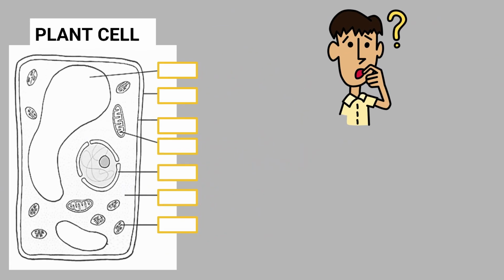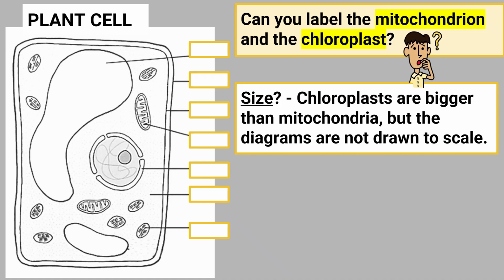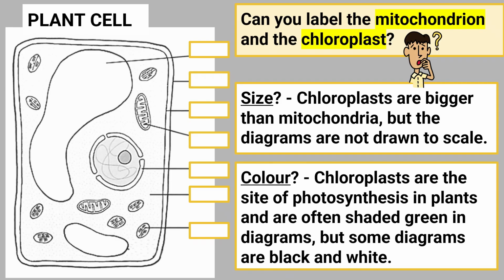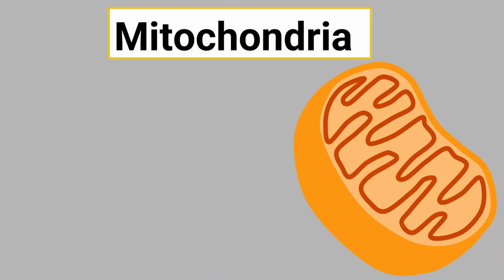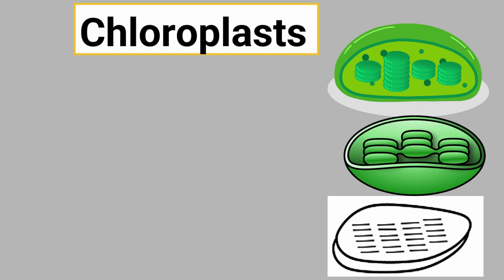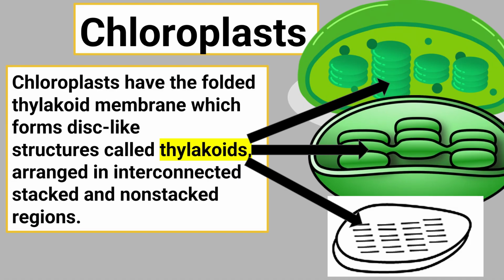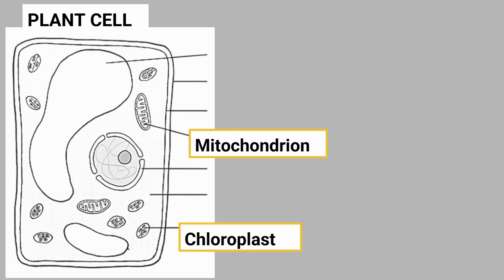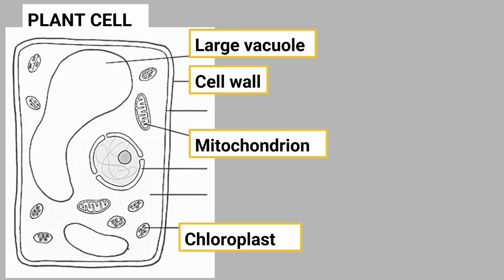Plant cell labeling and Mitochondrion versus Chloroplast (Easy Biology Guide)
How to label a plant cell - Can you correctly label the mitochondrion and the chloroplast in the diagram of a plant cell? Now you can! While we're at it, we'll label some other parts of the plant cell too!